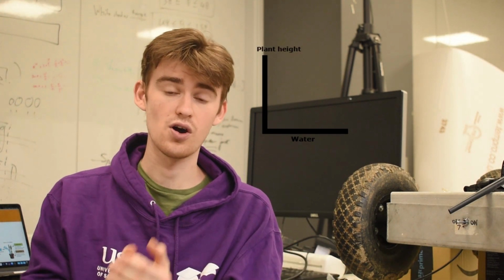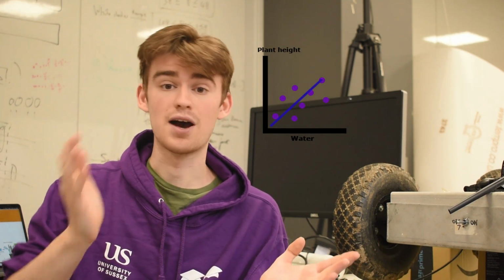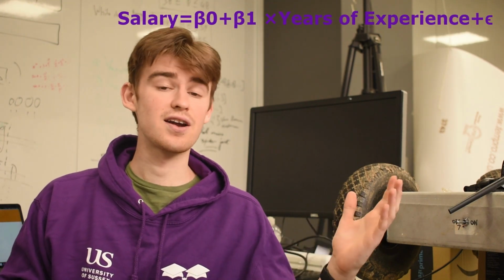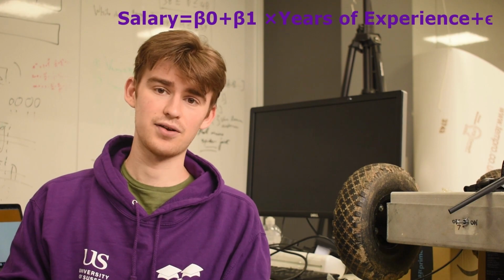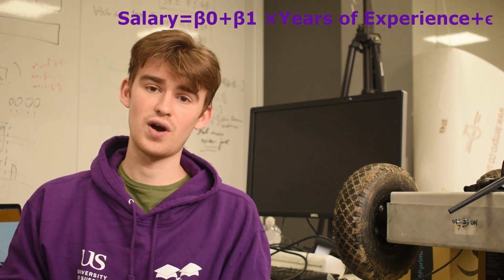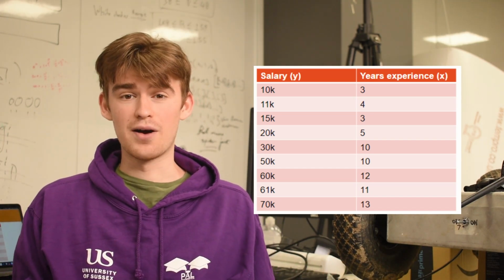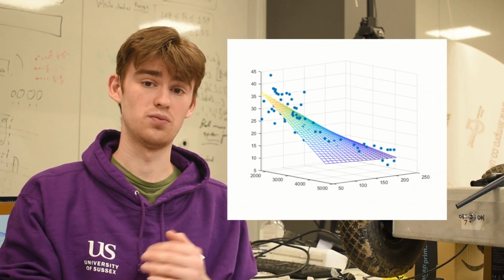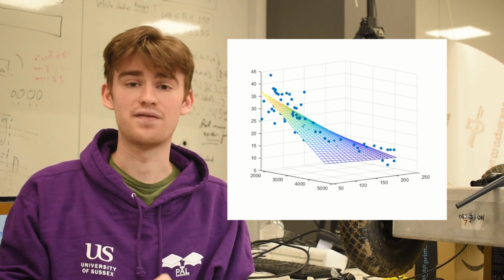Machine Learning: Regression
Regression is a simple but effective way at making prediction models. Take a look at a few models with us, and how they can be used